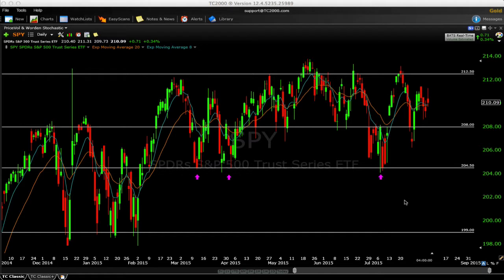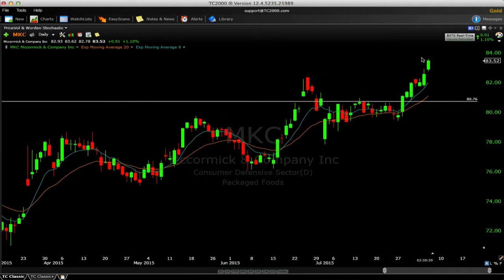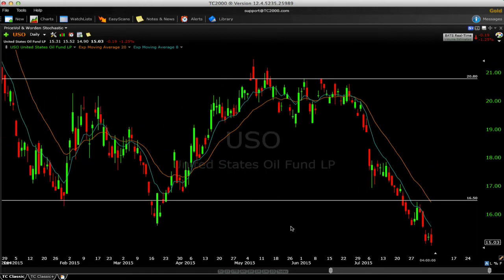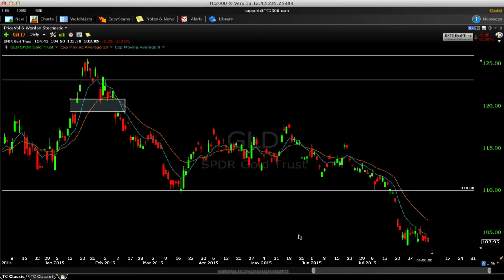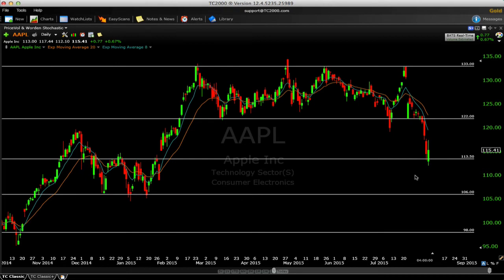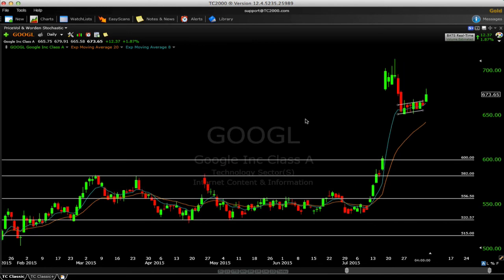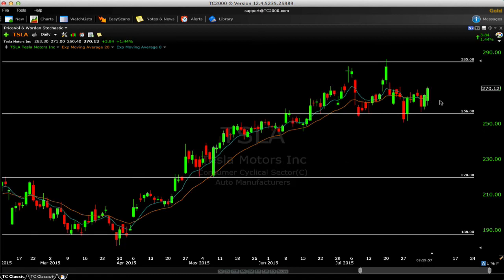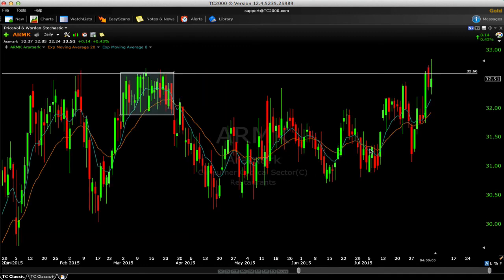Market Recap 8-5-15 $SPY $IWM $QQQ $USO $AAPL $TWTR $NFLX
Stock Market Analysis & Trade Ideas $SPY $IWM $QQQ $TLT $USO $UNG $AAPL $TSLA $FB $TWTR